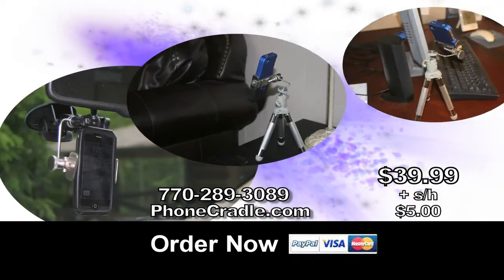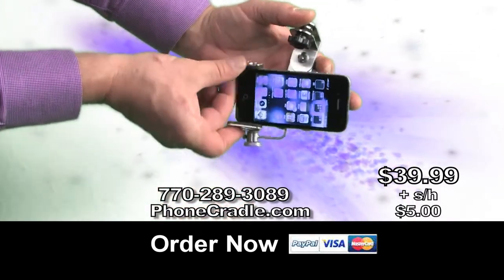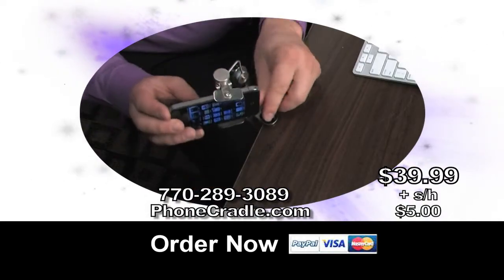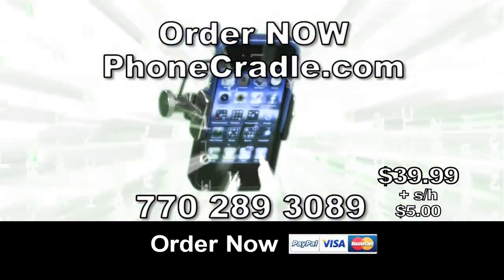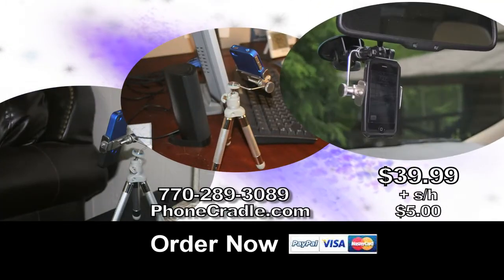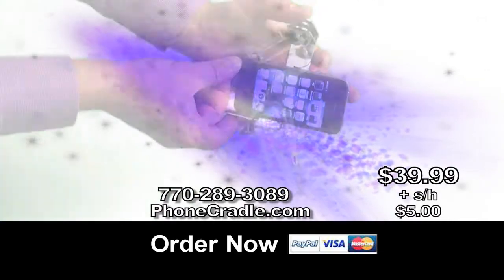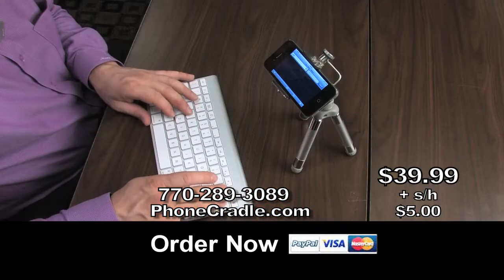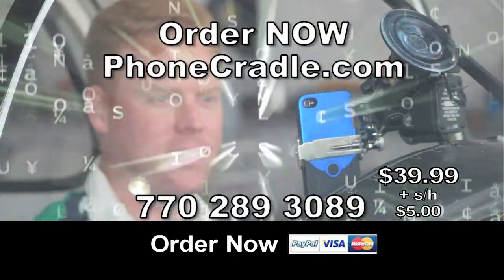PhoneCradle TVad 60sec.mov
60 sec TV ad. Phone Cradle is the latest accessory for your most prized possession, your cell phone. Now you can put your baby to bed in the Phone Cradle.  Go to PhoneCradle.com to see how you can protect your cell in all places such as your office desk, your home office, your kitchen counter, in a conference room, and even in your auto.  This is the only all stainless steel holder on the market that will outlast all your cell phones.  It's so easy to use because there is only one adjustment thumb knob to adjust the cradle to any phone from 2.5 inches to 4.5 inches.  It's so simple to use your kindergardner and your elderly grandmother can use it.  Watch out for your teenagers because they will grab it in an instant and use it everywhere they go.